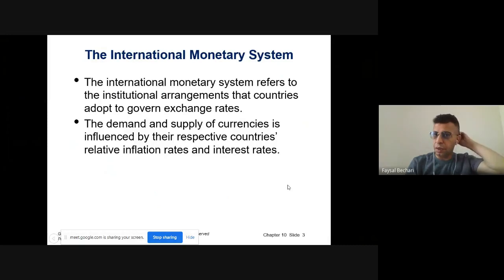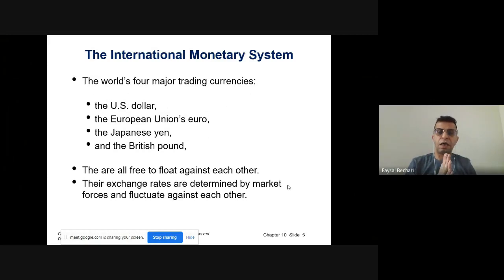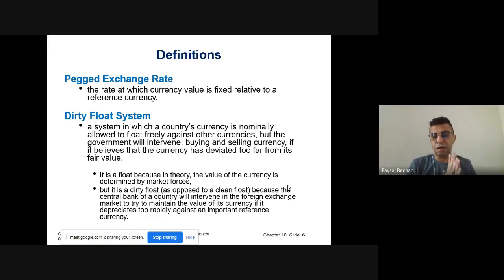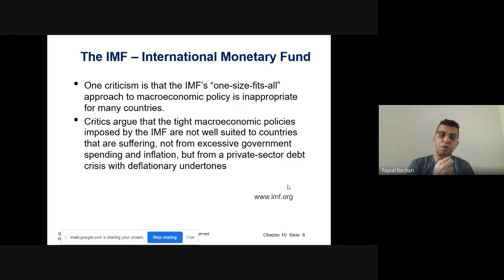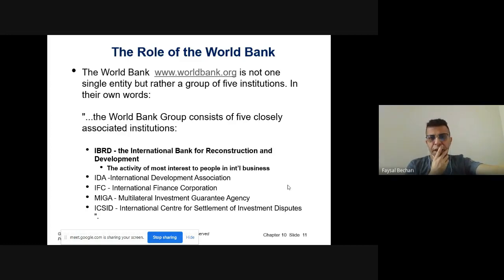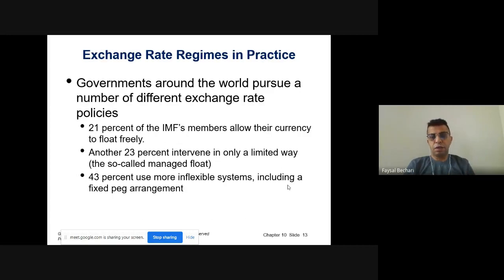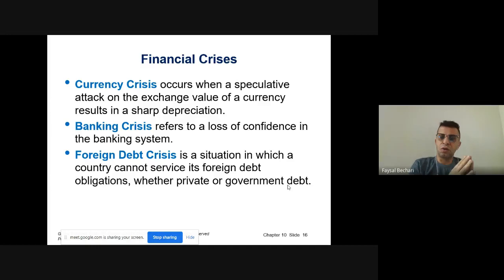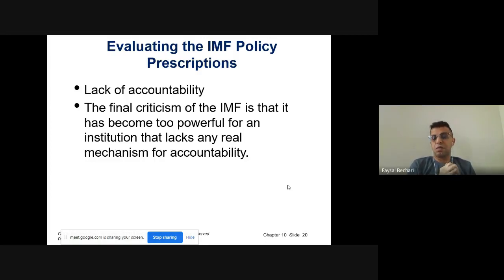IBM Ch 10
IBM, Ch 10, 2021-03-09